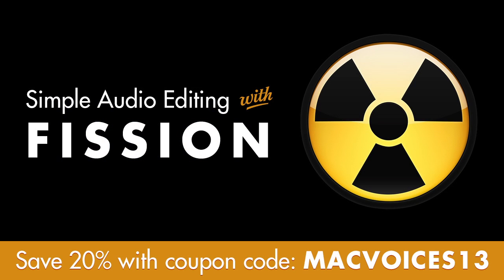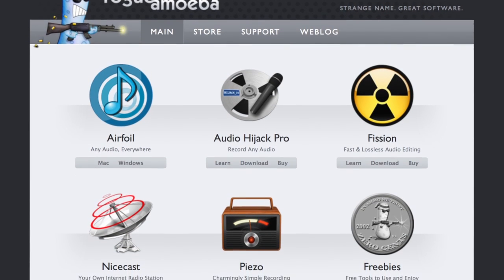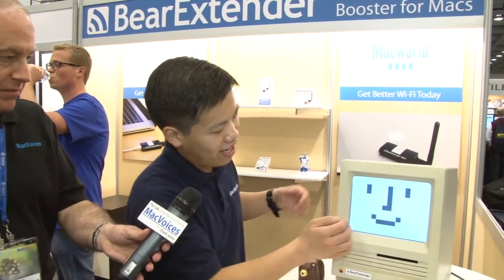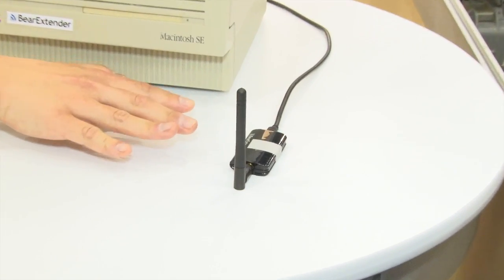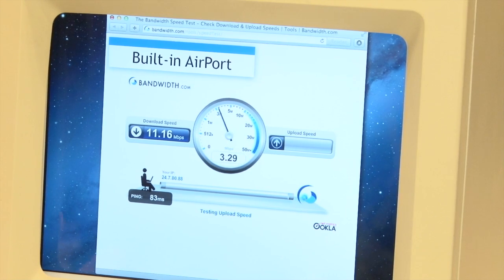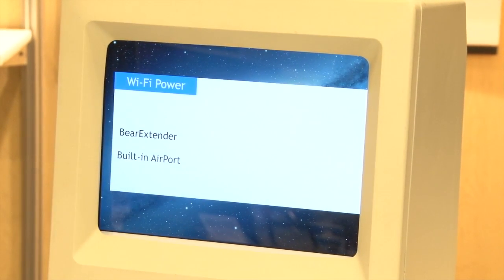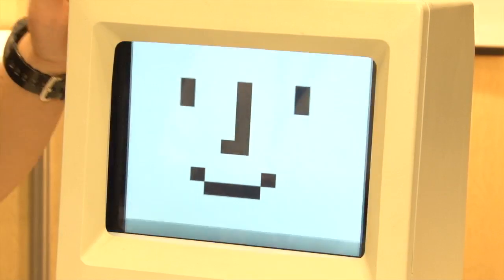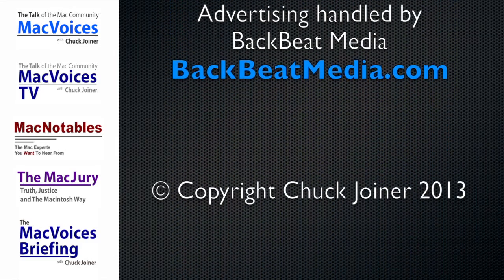MacVoicesTV #1359: Macworld 2013 - BearExtender Mini Delivers Better WiFi Range For Your Mac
At Macworld/iWorld 2013, in San Francisco, one of the most interesting products we saw was the BearExtender Mini, an external WiFi antenna and booster. Roland Saekow explains how it works, and describes the range you can expect over your current AirPort card, using an unusual prop.